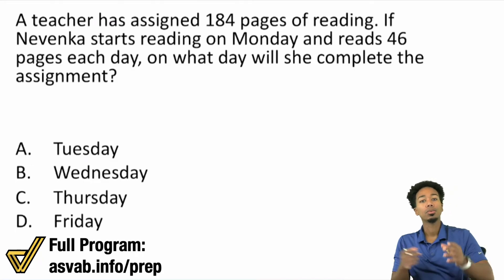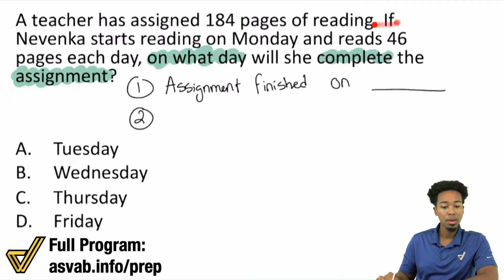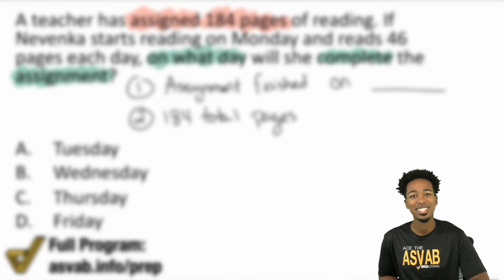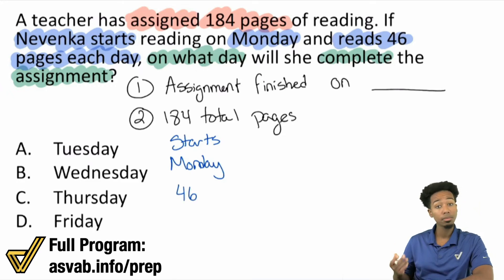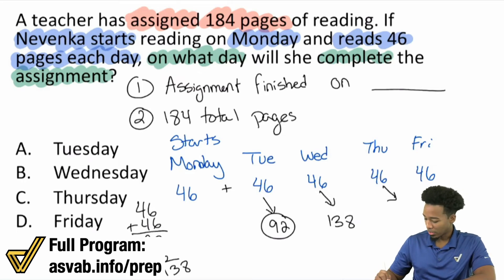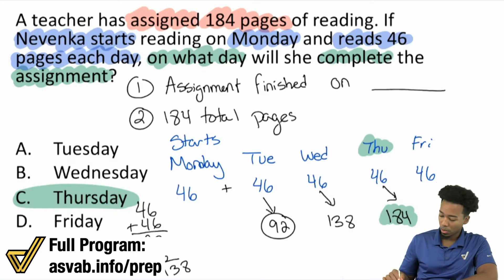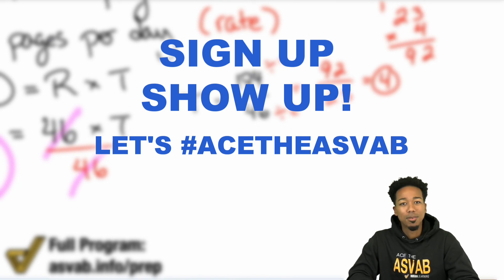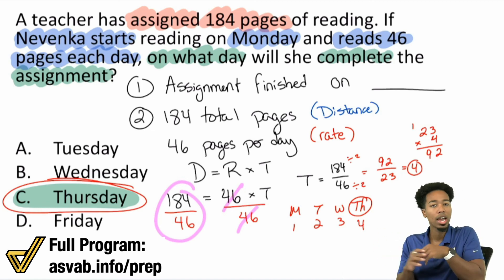ASVAB Arithmetic Reasoning - Arithmetic Operations Word Problem (Video Solution)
Can you work this problem out on your own?

Mastering order of operations is a must if you're trying to score at all on the ASVAB. Word problems are not an exception to that! Start with the absolute basics if needed. Then be prepared to CRUSH word problems to raise your score!